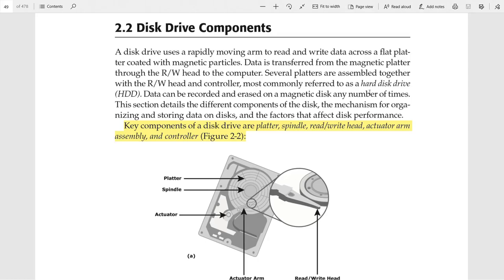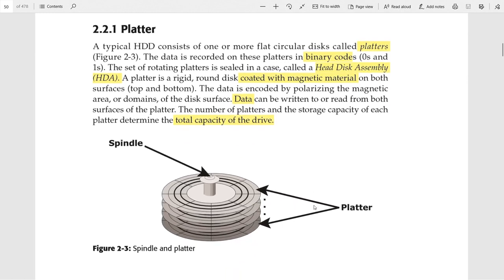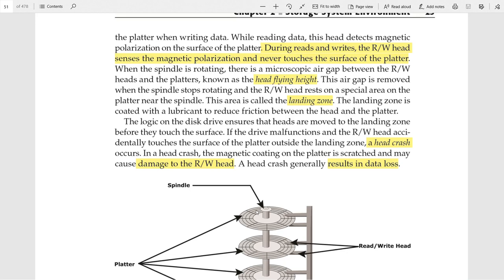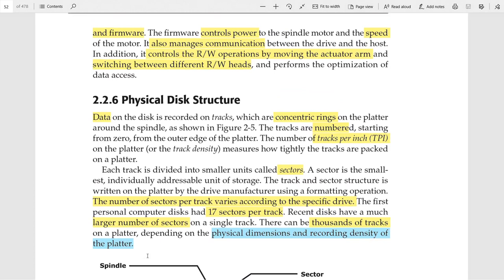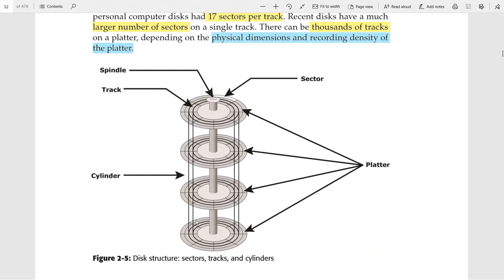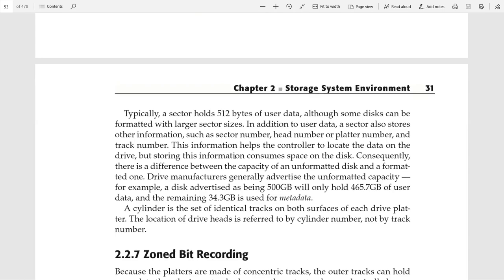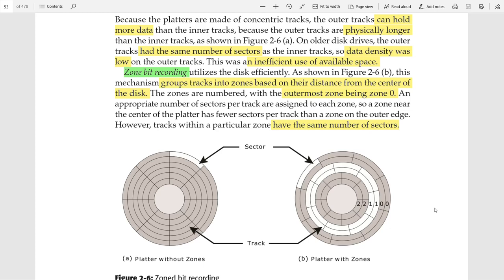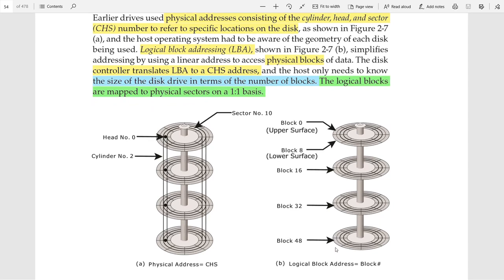Lec-06 |Unit 2 | Disk Drive Components | CP5076 Information Storage Management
Hi learners..
Thanks for viewing Academic E-learning channel and keep supporting us by WATCHING! LISTENING!     LEARNING! also LIKE!!

In this video, I have discussed about the following things
1. What is Hard disk drive?
2. What are the components of disk drive?
3. Discuss platter in detail.
4. Discuss spindle in detail.
5. Discuss R/W head in detail.
6. Discuss Actuator Arm Assembly.
7. Discuss I/O Controller.
8. Discuss Physical Disk Structure.
9. Discuss Zonal Bit Recording.
10. Discuss Logical Block Addressing in detail.